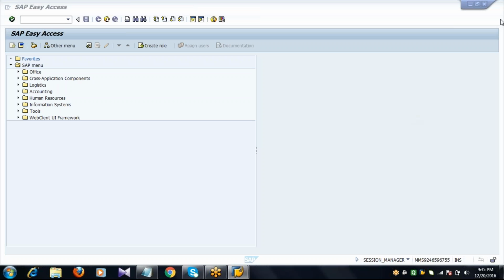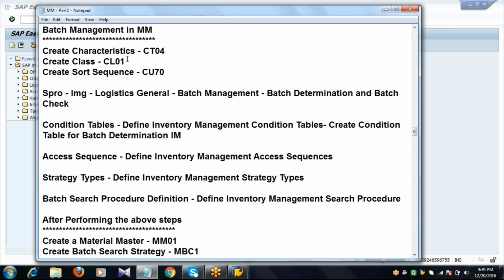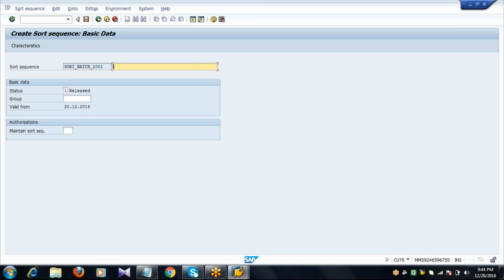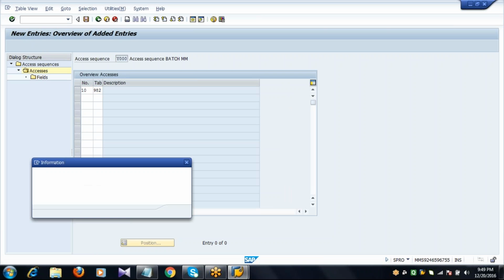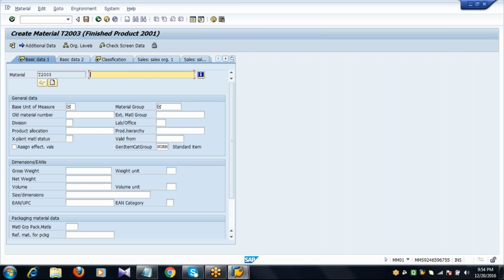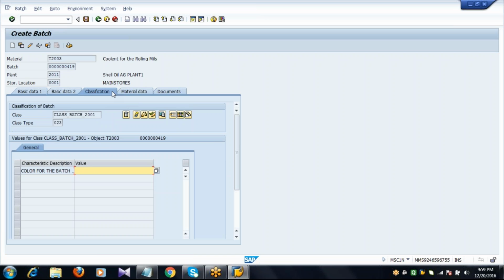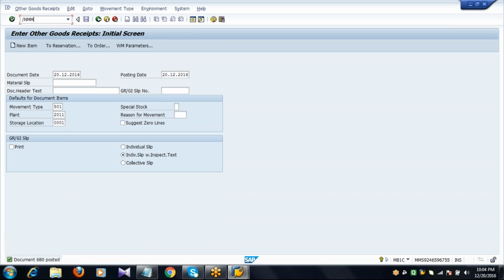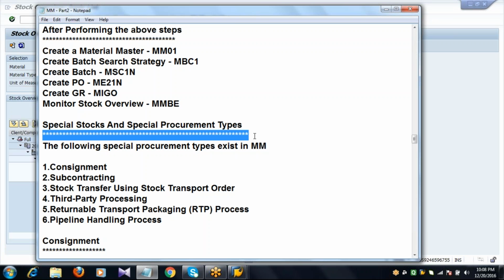28 Batch Management.mp4